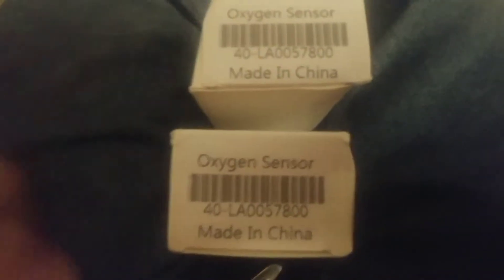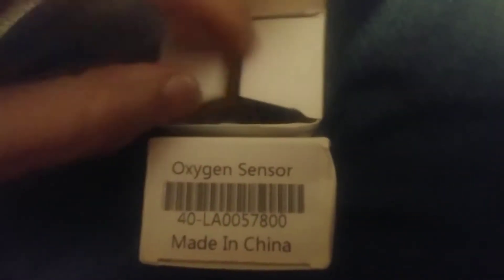Chinese O2 Sensors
The Jeep is using too much fuel. Scan tool indicates bad O2 sensors. I bought 4 ebay Chinese sensors for less than the price of 1 at the parts store